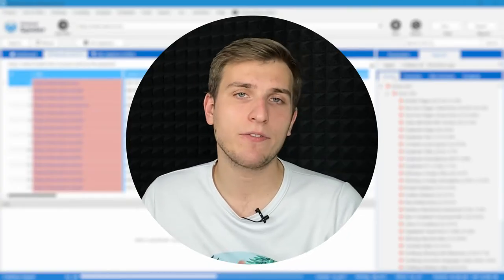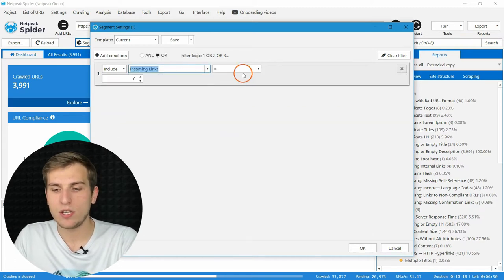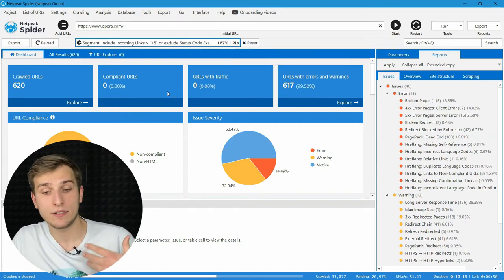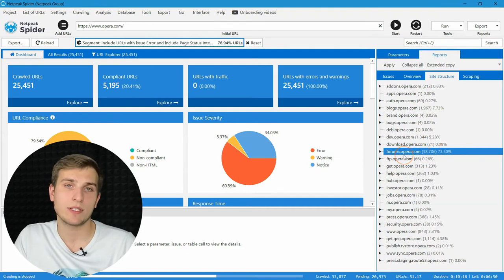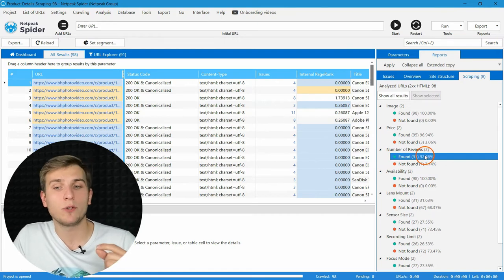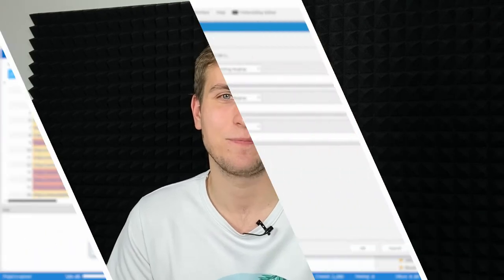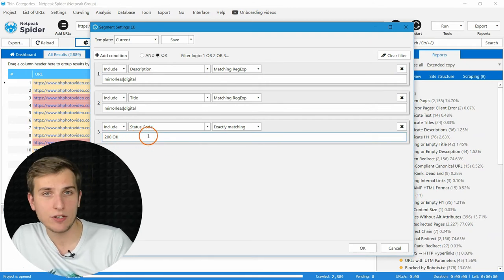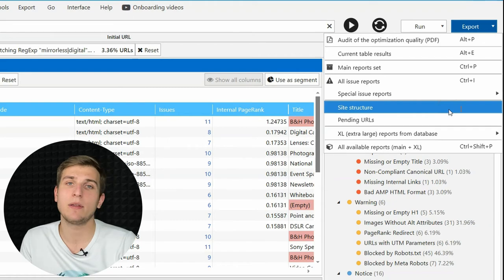How to Find Insights and SEO Issues Using Segments in Netpeak Spider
A segment is an upgraded filter. This feature allows you not only to separate a certain group of pages in the tables (for example, pages with empty or missing description tag), but also to dig deeper into all problems of this group.

In this video, I want to show you the segmentation feature in Netpeak Spider and explain why it completely changes your usual workflow with crawling results.

0:00 Intro
0:16 How to Set Up a Segment?
1:43 Segmentation Use Cases
3:34 Book a Demo
4:01 Multilevel Filtering
5:06 Briefly About Segmentation